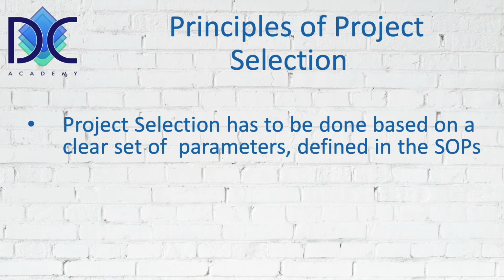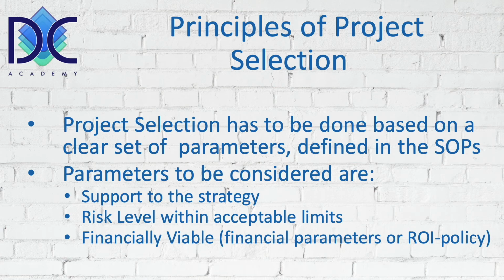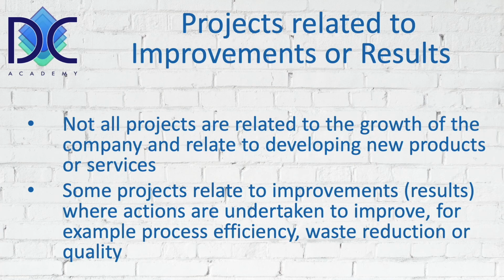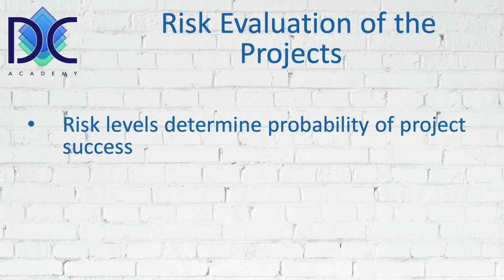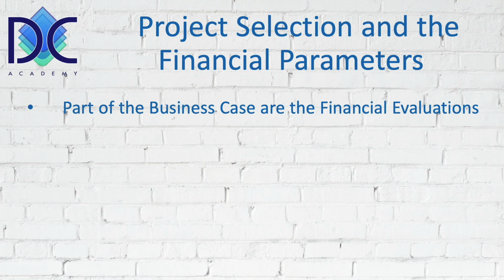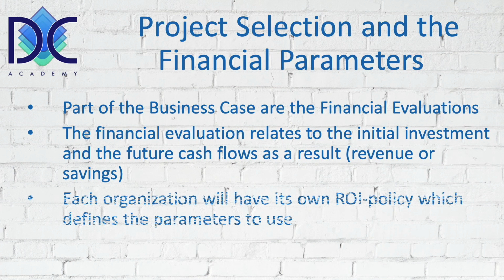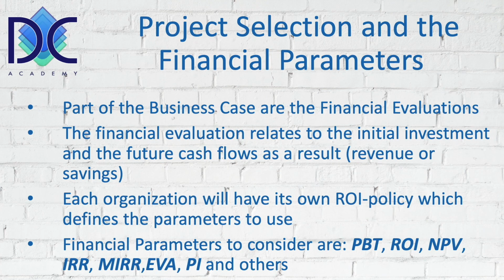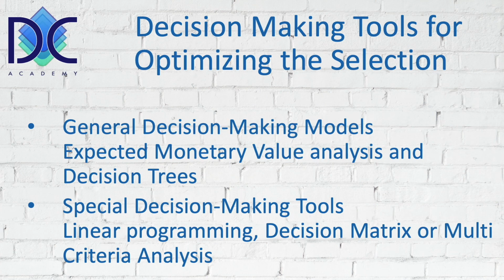Selecting Projects - Risk and Finance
01:20 - Project Selection Principles
04:15 - Projects to Support the strategy
05:25 - Projects Related to Improvements or Results
06:35 - Evaluation related to the Risk Level
07:50 - Evaluation and Selection Based on Financial Parameters
09:40 - Decision Making Tools to Optimize Selection
10:55 - Conclusion

Project selection is important when we are building a portfolio for a company or division. Many projects may be interesting to work on but financial means are limited and it is important to select the best projects, or better the best combination of projects.

When we consider projects, we can have projects that are typically supporting the company growth (supporting the strategy) and projects related to improvements (in some cases, they can also be part of the strategy, e.g. when there is an important quality issue).

When evaluating the projects, there are two main parts to consider: the risk level of the project and its chances to be successful and financial parameters.

Risk evaluation is important because every company has its ideas about risk and how to deal with risks. There may be a risk threshold from which the company will not consider a project and there will also be an expectation for higher gains when the risk is higher.

On the other hand financial parameters like PBT, IRR, NPV, and others are important to estimate the profits that can be made when the project is completed.

Companies may use different techniques to select projects like formal decision-making based on expected monetary value, decision trees, and the decision matrix or multi-criterion analysis.